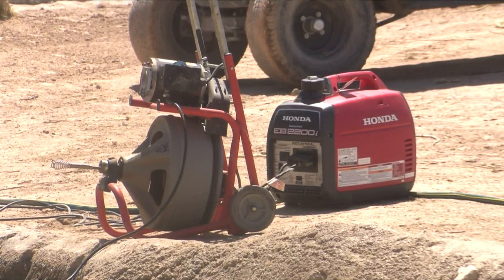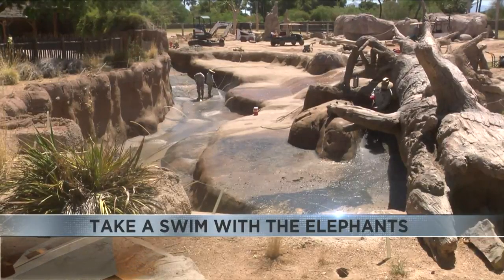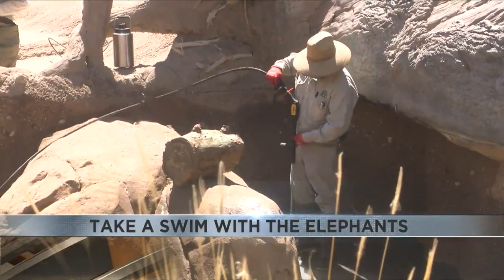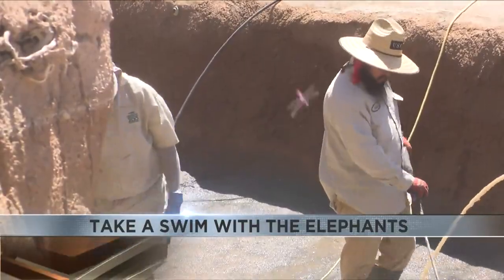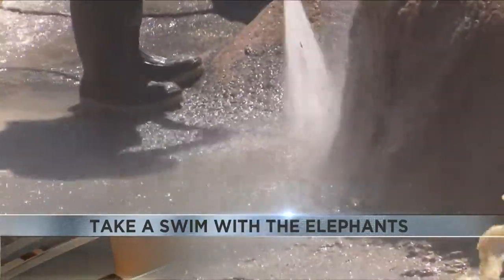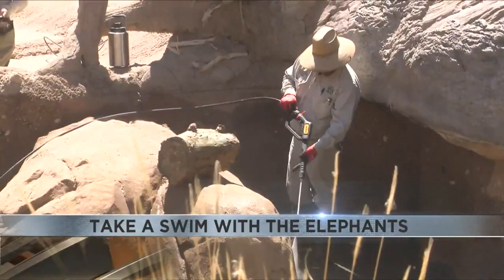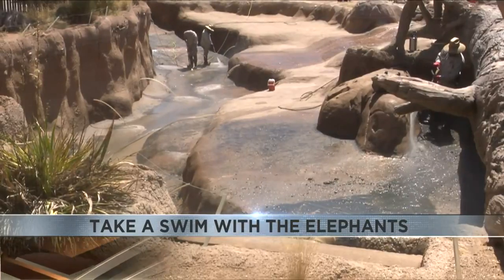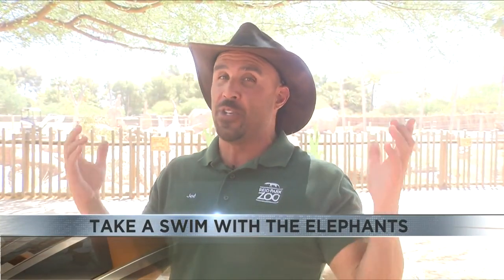Zoo 4 You: How elephants stay cool during Tucson summers